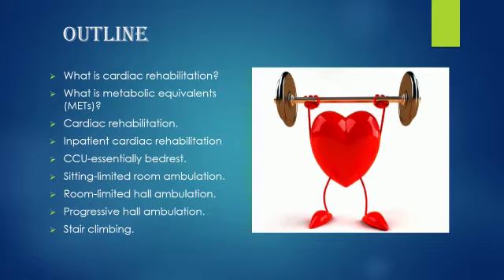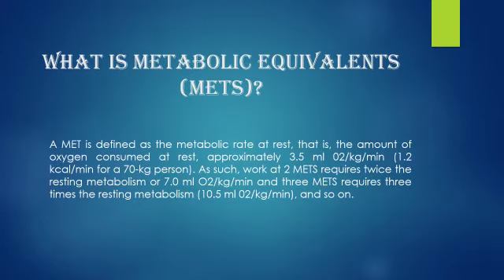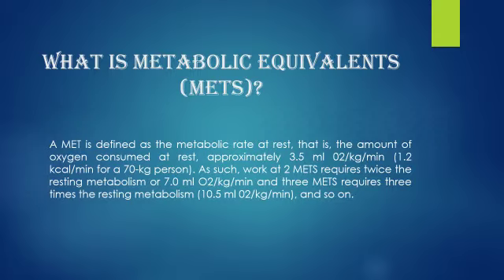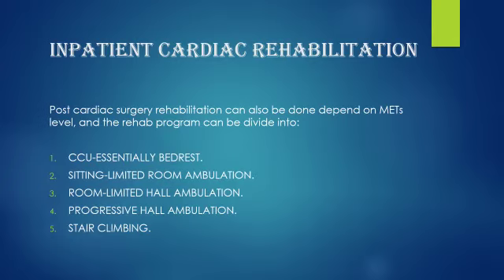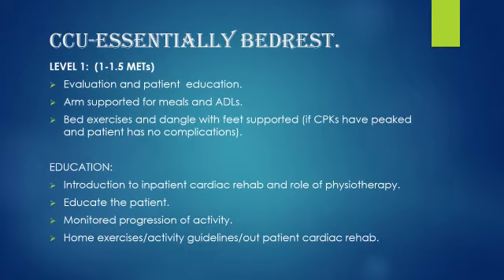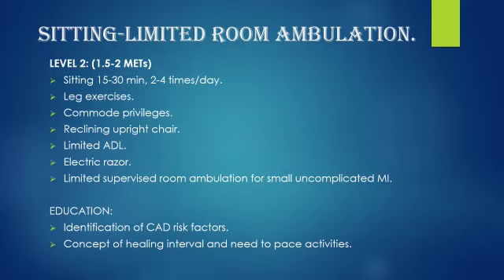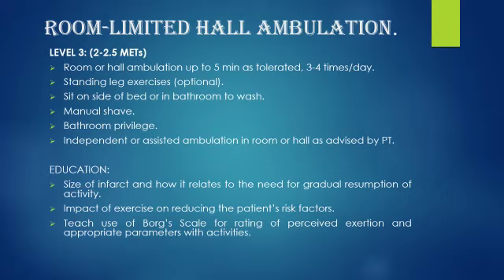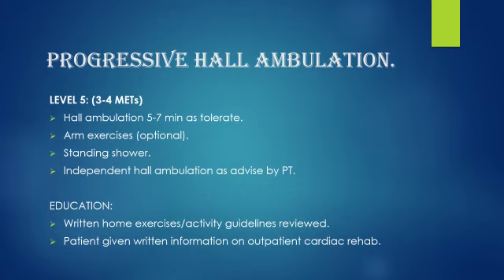INPATIENT CARDIAC REHABILITATION PROGRAM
Dept of Physiotherapy..ADTU